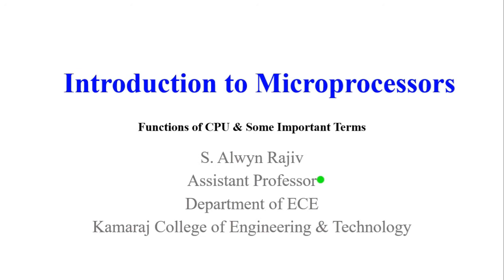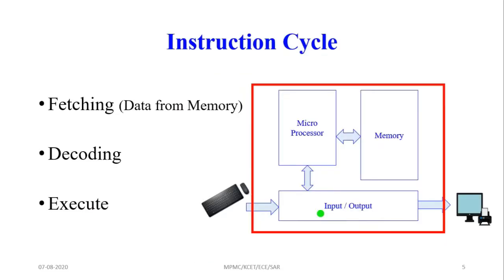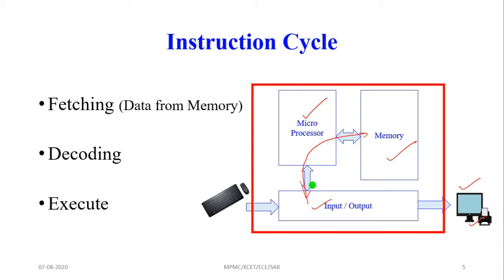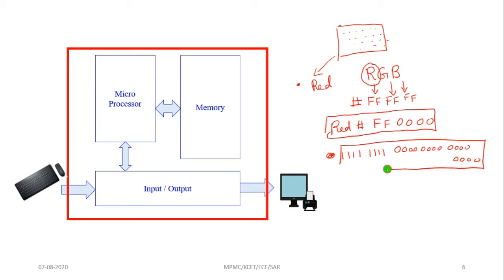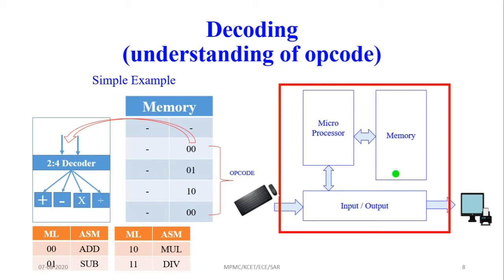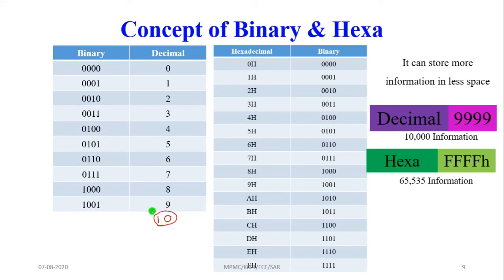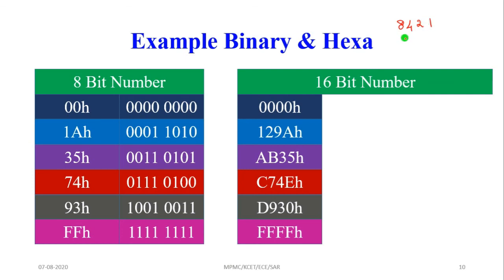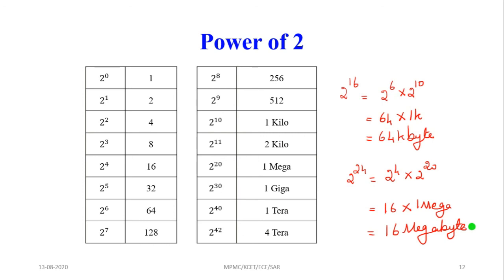Lecture 2 : Introduction to Microprocessors | Functions of CPU & Some Important Terms Unit 1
This is the Lecture series of Microprocessors and Microcontrollers (Anna University Syllabus). This lecture only discussed functions of CPU & Some Important terms .